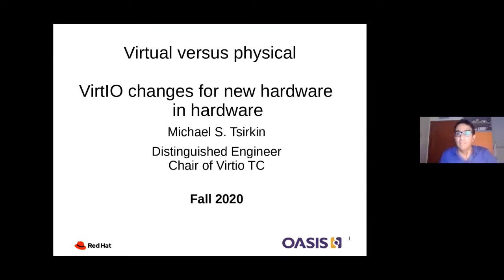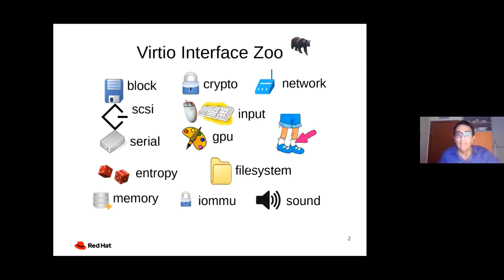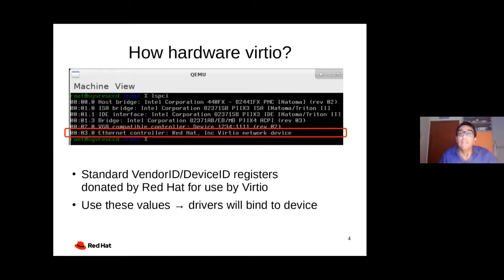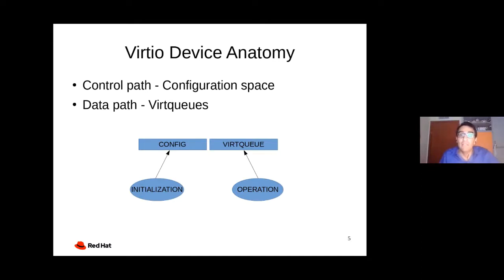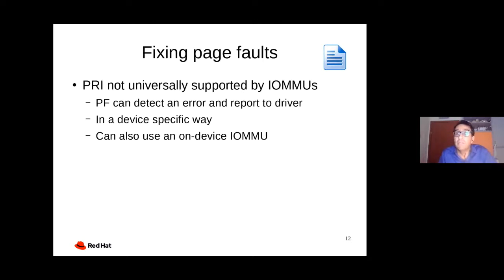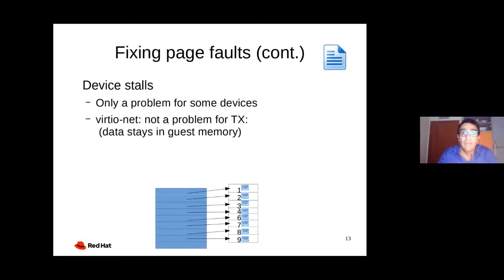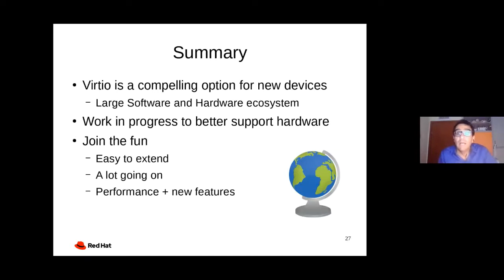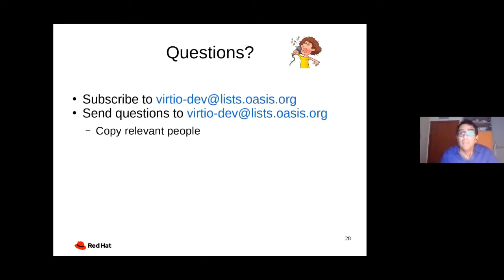Virtual Versus Physical: Virtio Changes for New Hardware - Michael S. Tsirkin, Red Hat